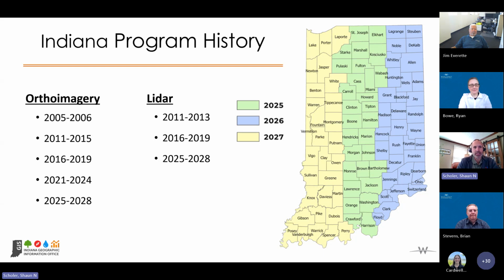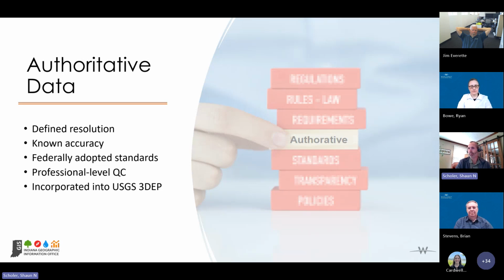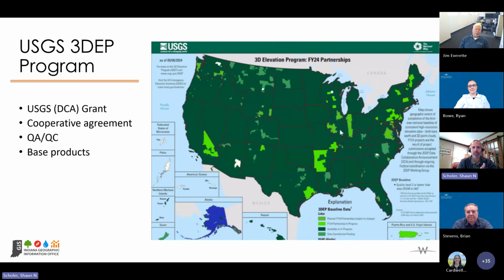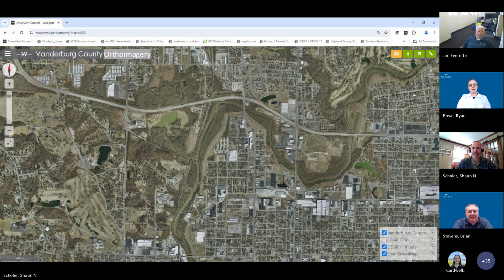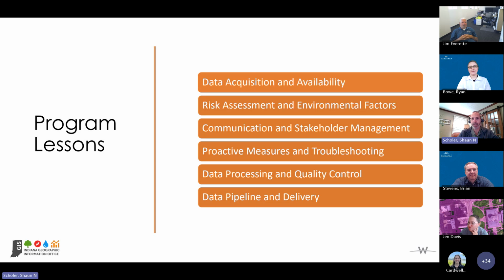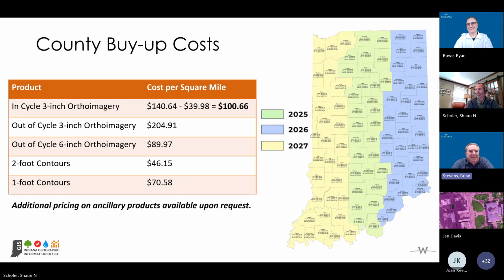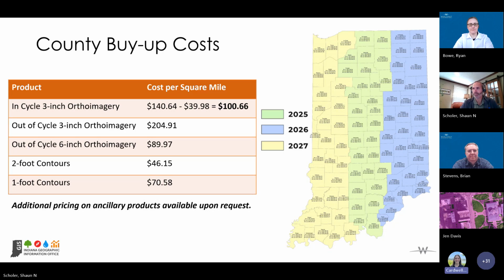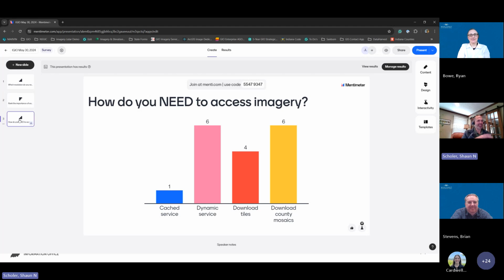Announcing the 2025 - 2028 Program for Orthoimagery & Lidar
The Indiana Geographic Information Office (IGIO) recorded this video to help the public understand the 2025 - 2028 Orthoimagery & Lidar program.

You can also reach out to the IGIO by visiting to learn more and request additional information.